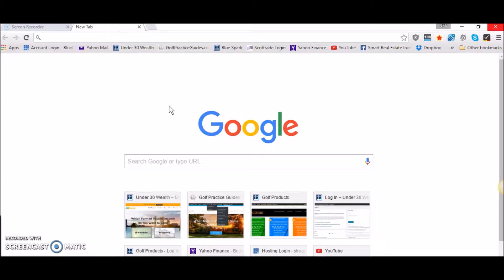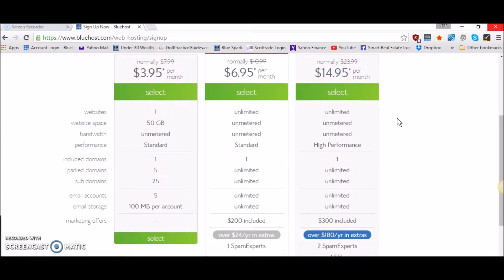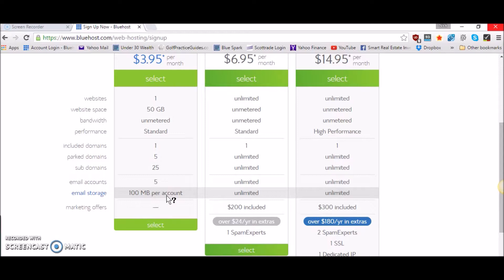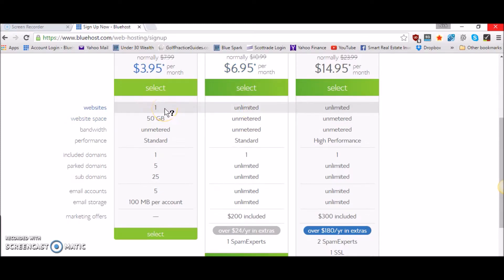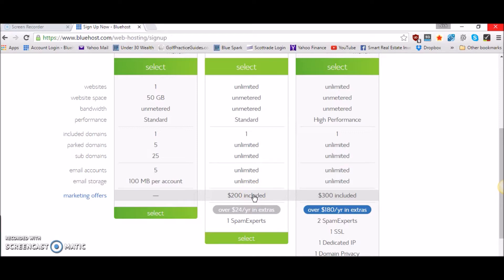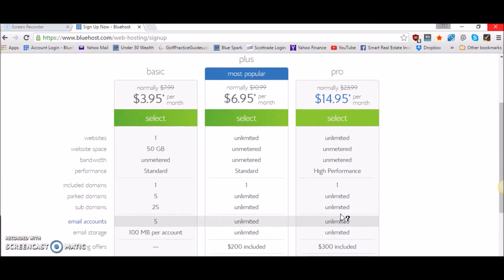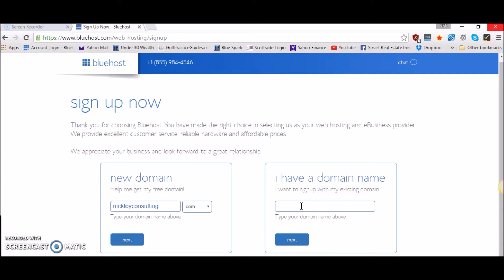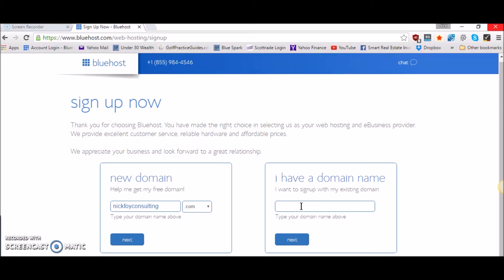Bluehost Review: Website Hosting Plans & Bluehost Pricing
We talk about the different bluehost plans and their prices as well as comparing the features of each hosting plan. It really comes down to how many website domains you want to set up.